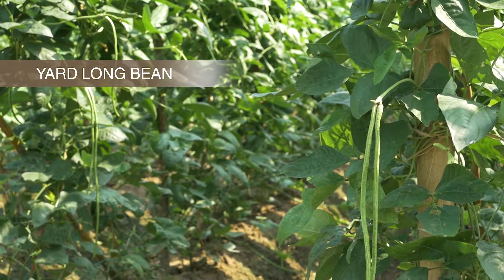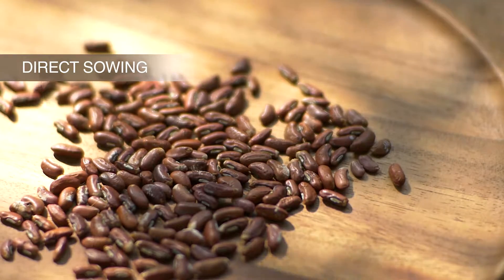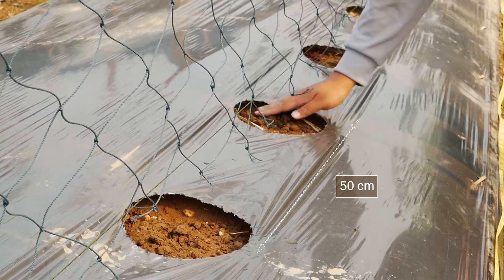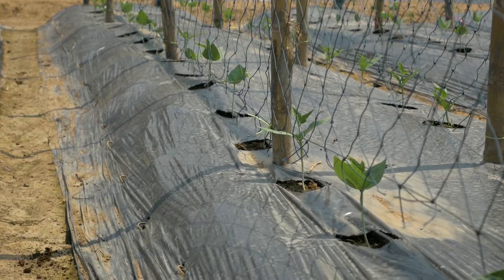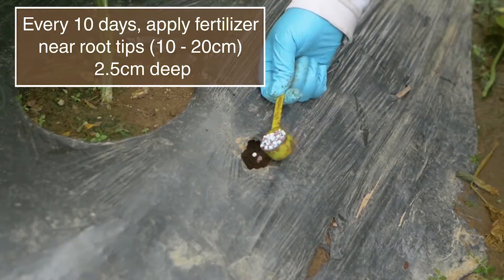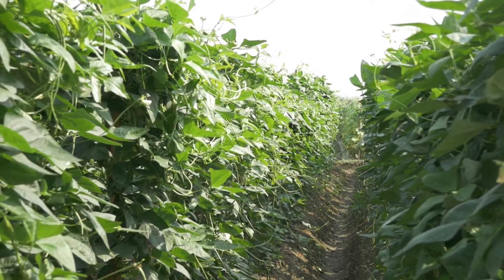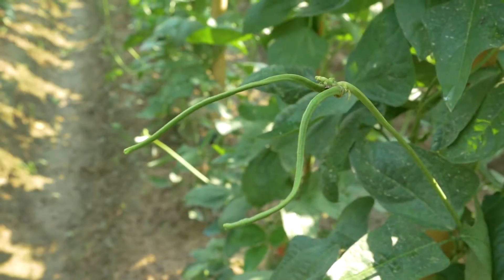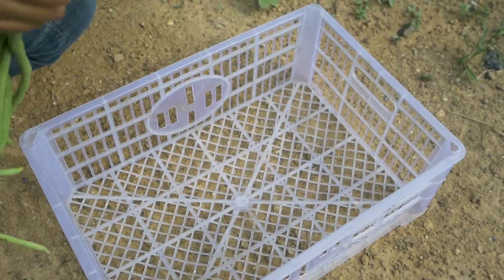How to plant and grow yard long bean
Want to know how to plant and grow yard long bean? This video covers information for small-scale farming in South-East Asia on:

- Spacing distances
- Sowing
- Use of fertilizers
- Field management for high yields
- Harvesting

This video is part of a series of how to grow different crops produced by East-West Seed Knowledge Transfer (EWS-KT), designed to help small scale farmers improve their yields through good farming practices.

All technical recommendations are verified by Wageningen University & Research as well as our teams out in the field to combine global expertise with a local understanding of conditions and needs.